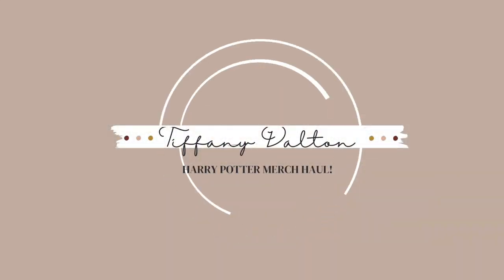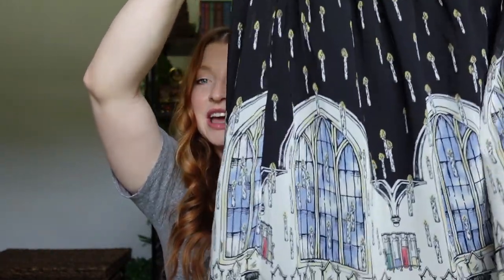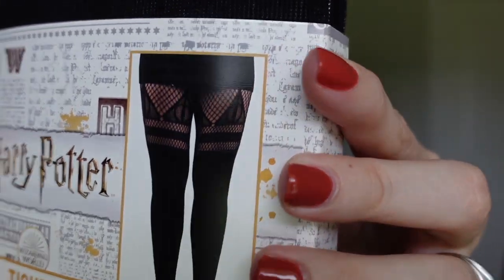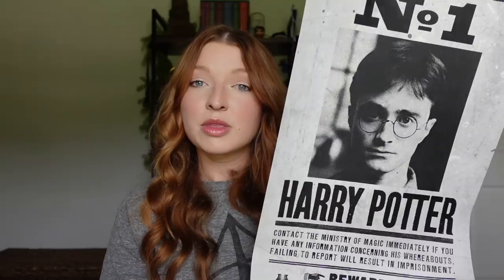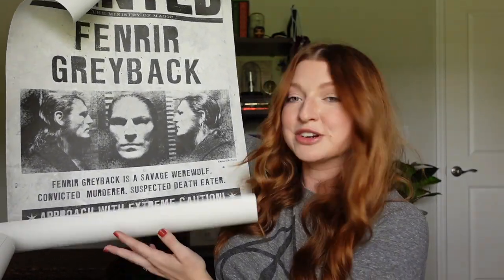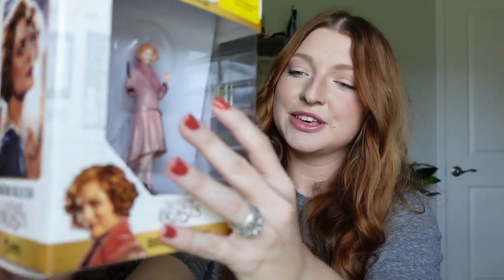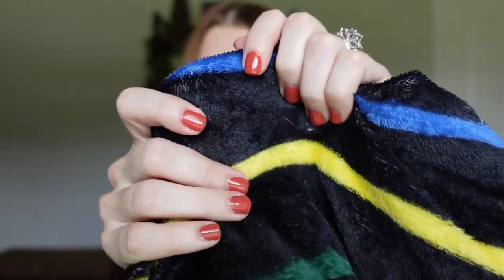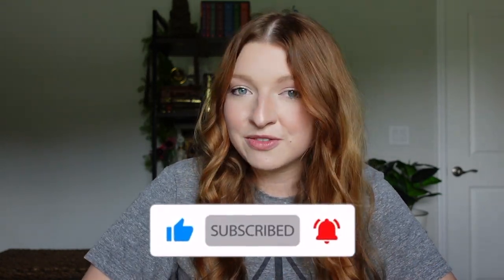HARRY POTTER HAUL | 10 items I've never shown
Showing Harry Potter merchandise I have never shown before! Some old and some new, and from a variety of places! These stores include: Hot Topic, Amazon, Walmart, Universal Studios, and Etsy.